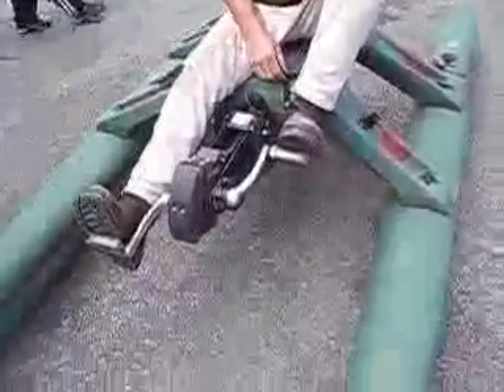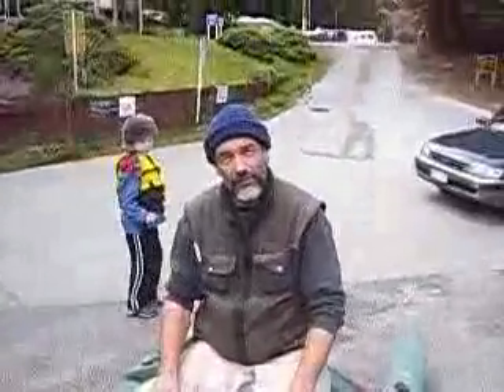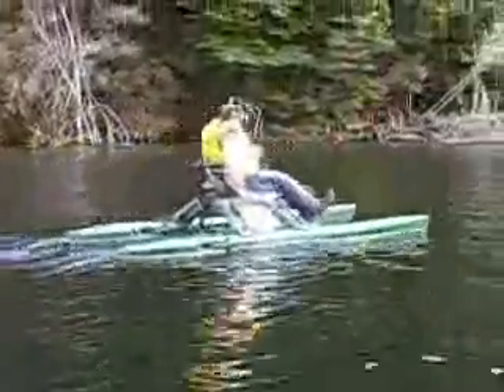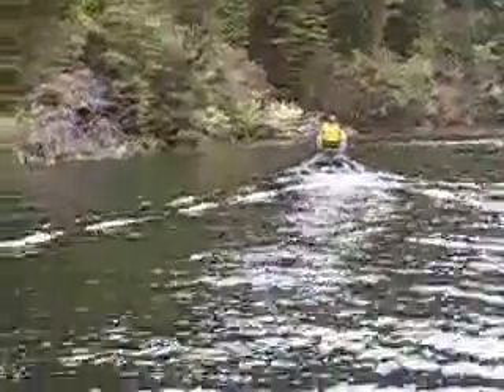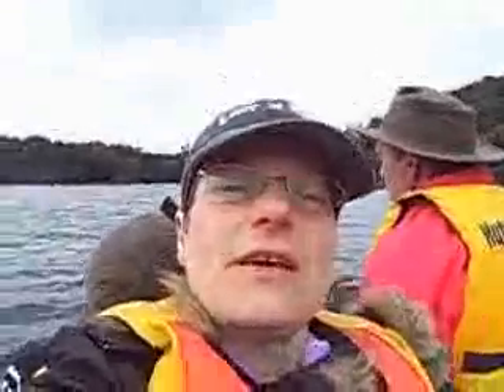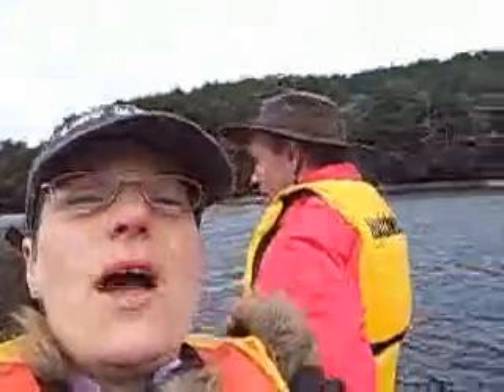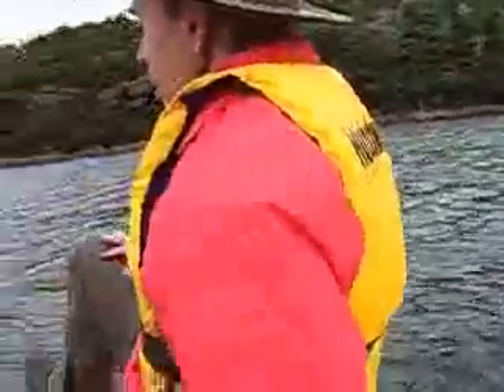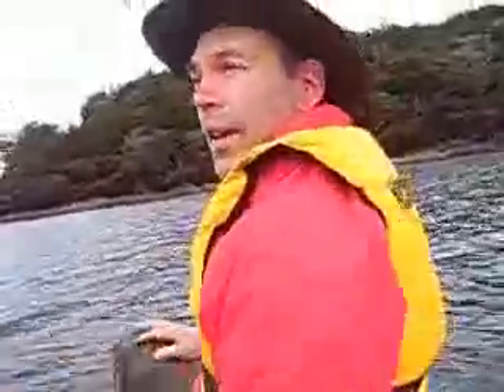Water Bikes / Sea Cycles pt 1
American Sea Cycles and Waterbikes on Lake Manapouri
Fiordland New Zealand with Kevin Bourke. Key: Waterbike Seacycles Manapouri NZ Michigan made unique Stoney